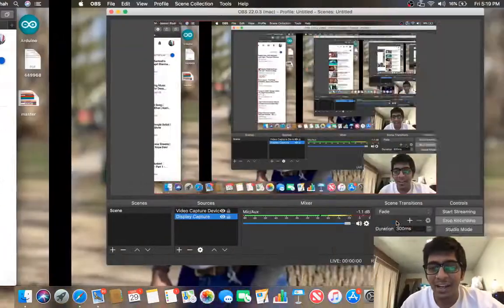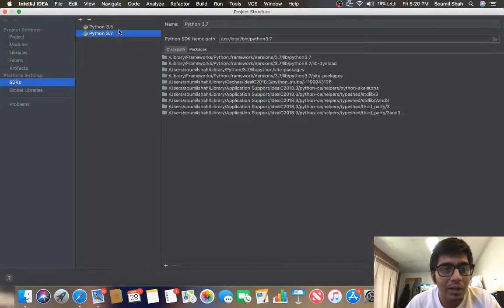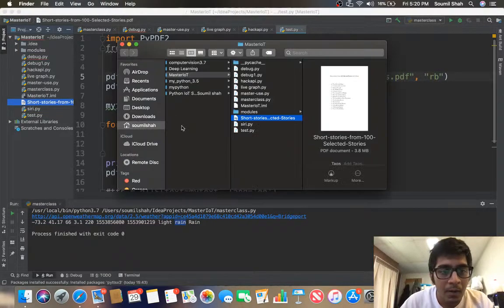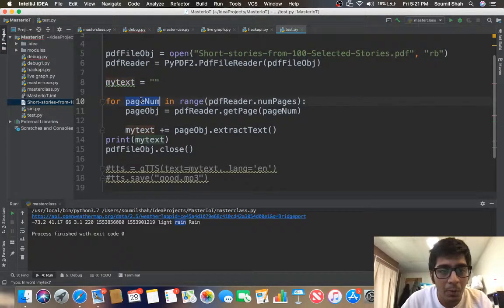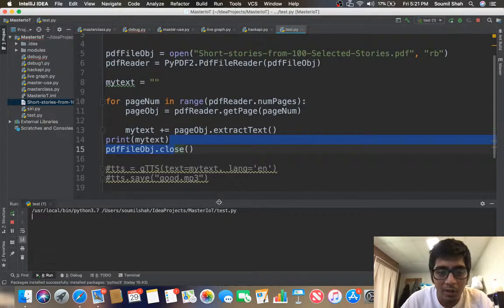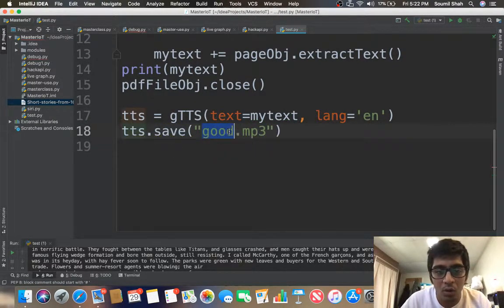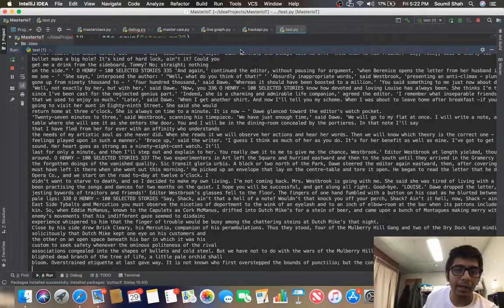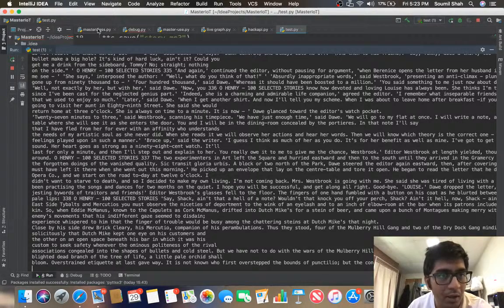Convert PDF to Text and then to Audio Python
import PyPDF2
from gtts import gTTS

pdfFileObj = open("Short-stories-from-100-Selected-Stories.pdf", "rb")
pdfReader = PyPDF2.PdfFileReader(pdfFileObj)

mytext = ""

for pageNum in range(pdfReader.numPages):
    pageObj = pdfReader.getPage(pageNum)

    mytext += pageObj.extractText()
print(mytext)
pdfFileObj.close()

tts = gTTS(text=mytext, lang='en')
tts.save("story.mp3")